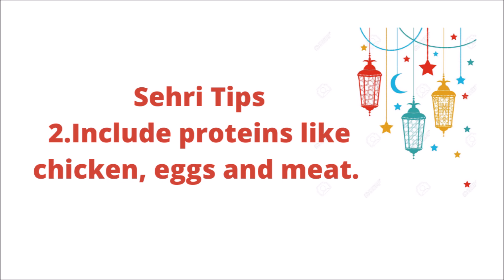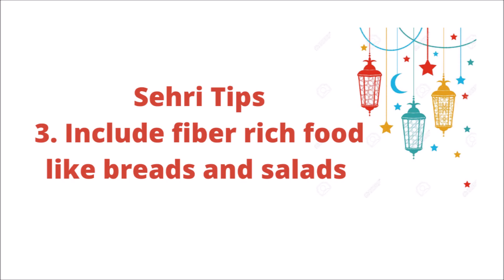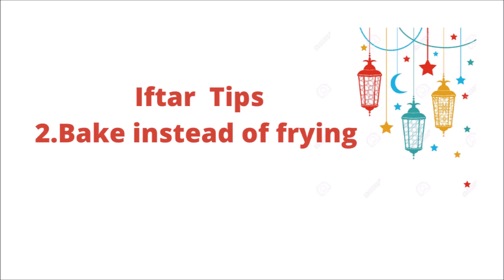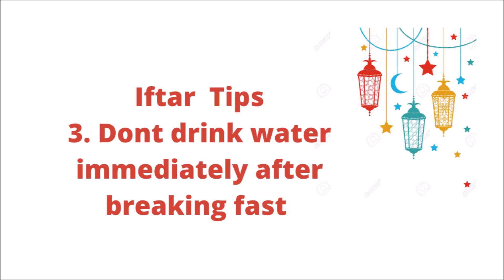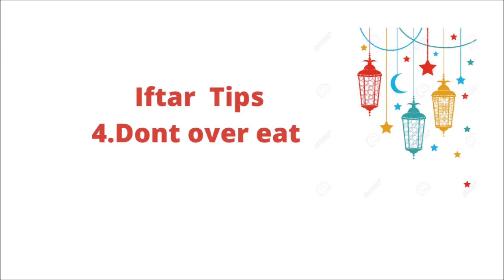Ramzan Diet Tips Part 2 | Sehri Tips | Iftar Tips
Diet Tips part 2 includes what is ideal to eat during sehri and iftaar.

Video made by Dr Lubna Motorwala